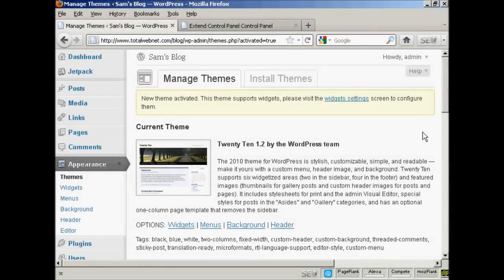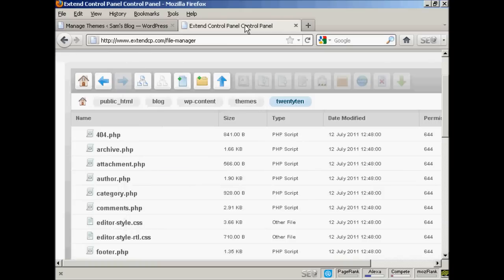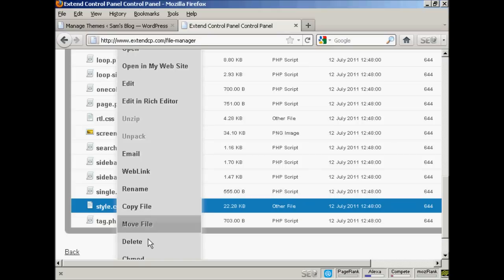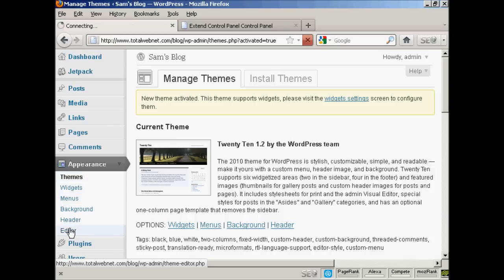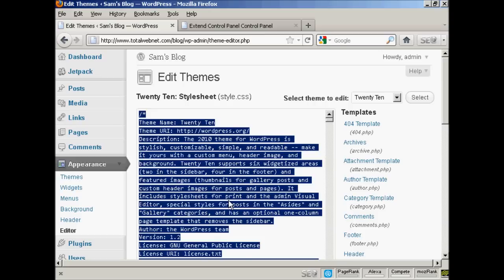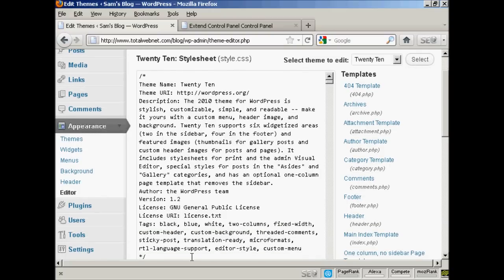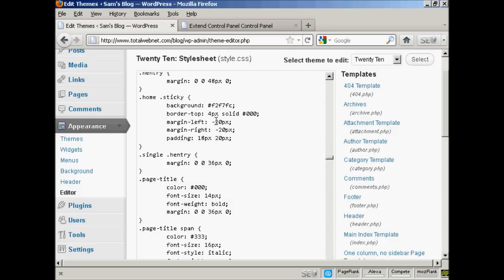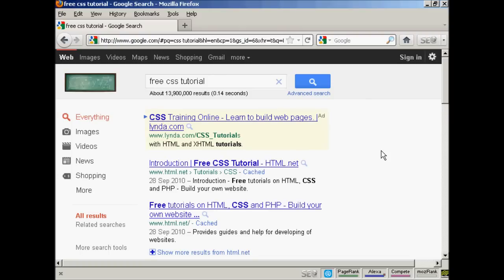HTDA - How to Edit Wordpress CSS Style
Edit a wordpress CSS style so that your blog will accomplish whatever you want.